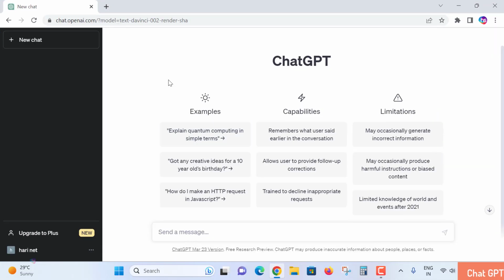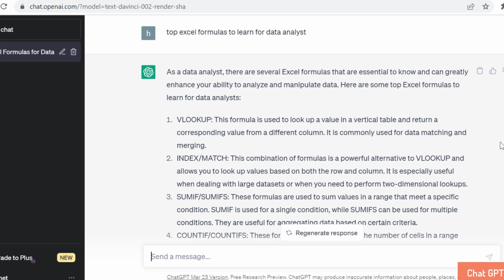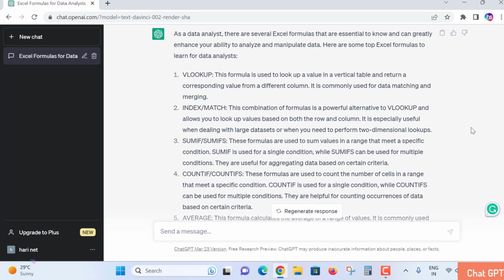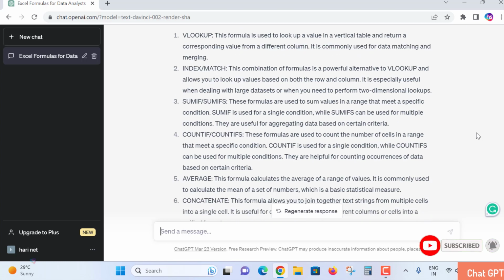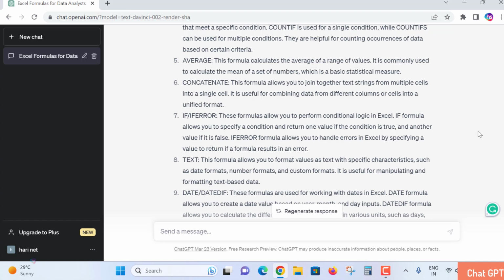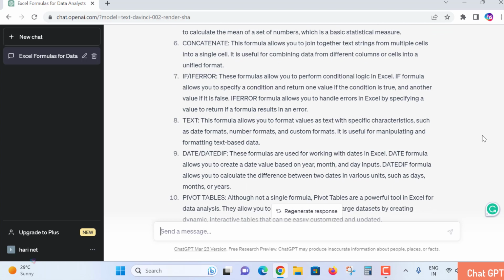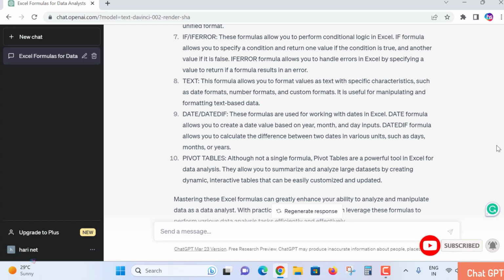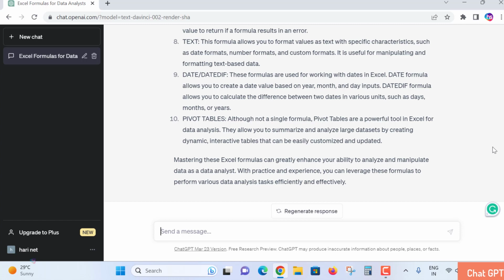top excel formulas to learn for data analyst - Chat gpt explained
✨ Online Courses ✨
Best Online Courses for beginners and software professionals 🤯💸:
Industry Expert Courses: